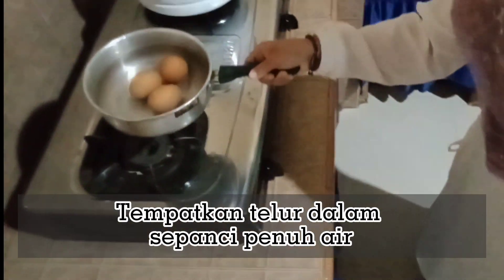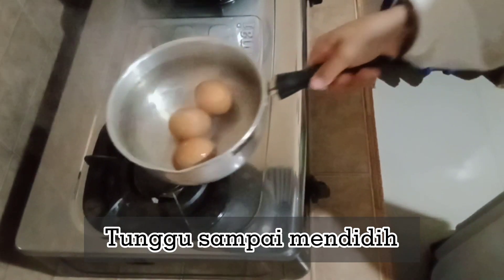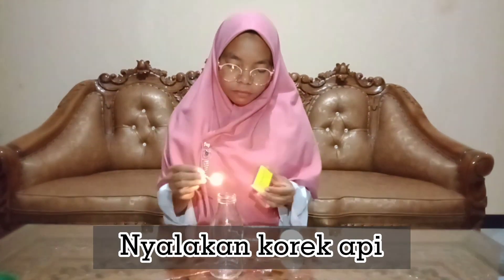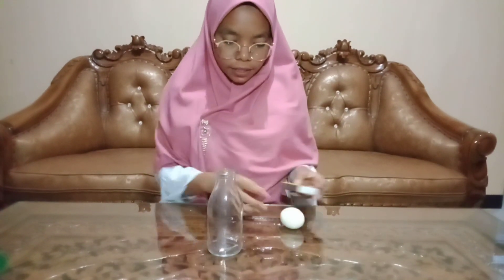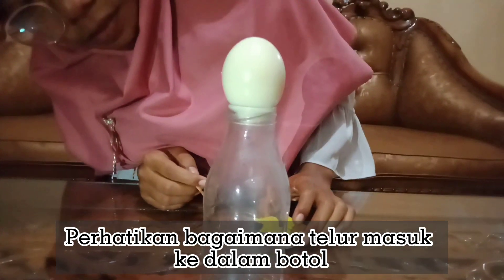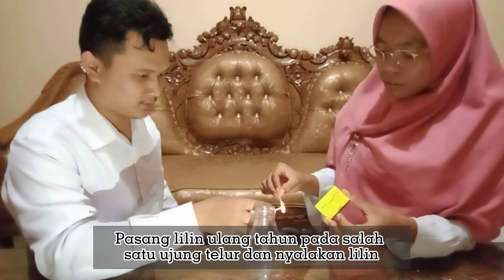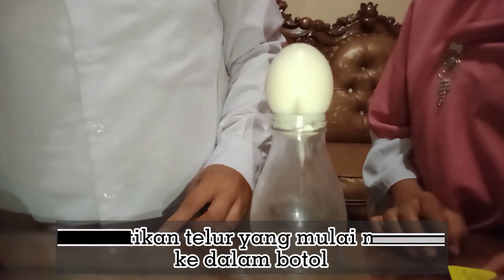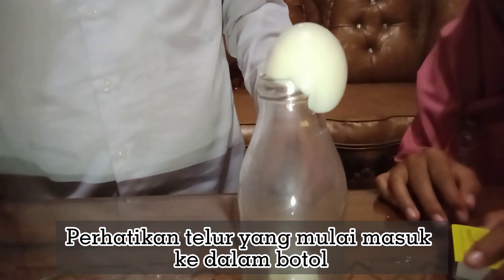Cara Memasukkan Telur Ke Dalam Botol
Pernahkah Anda memasukkan telur kedalam botol tanpa disentuh? Penasaran bagaimana caranya? Saksikan terus video ini sampai selesai.